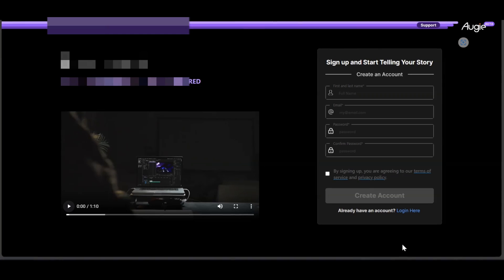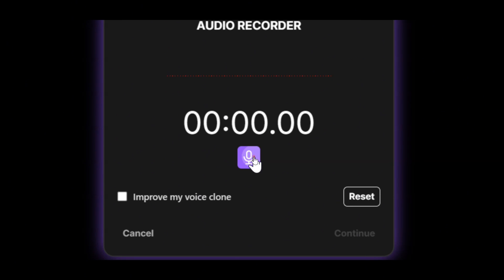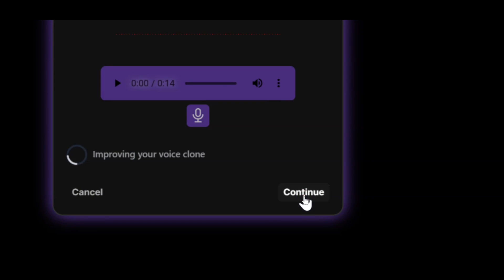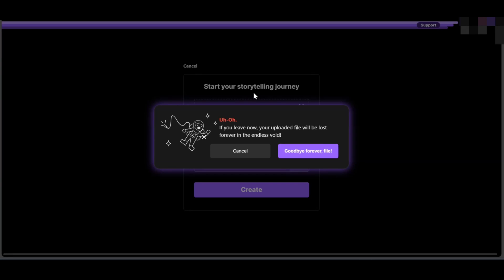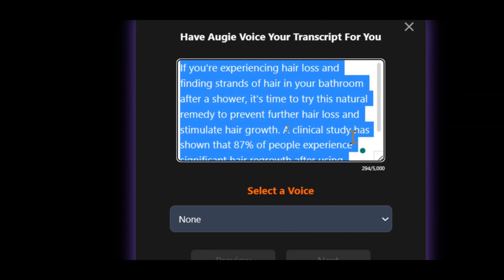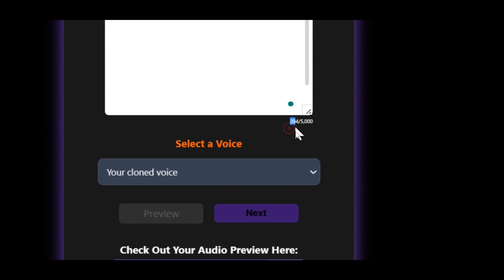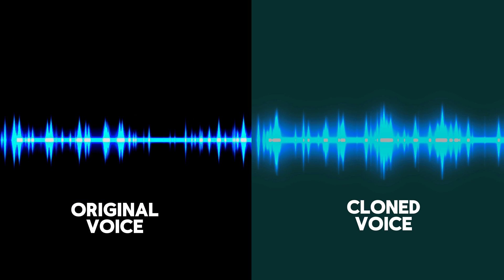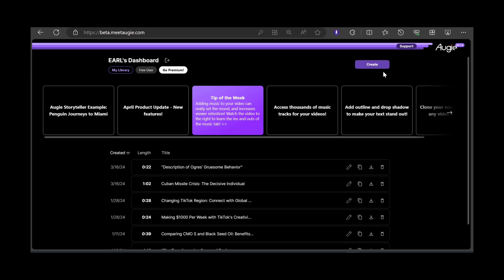How to CLONE your voice with this AI Tool for 100% FREE!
Clone any voice with any speaking style. Preserve the accent and all the nuances. Perfect for content creators, podcasters, and businesses looking to add a personal touch to their audio projects and also creating voiceovers in YouTube videos.

Don't want to do things the old-fashioned way to become a YouTuber? This AI tool makes starting your own YouTube channel easier than ever! Show off what your voice can do and make really good videos with this free voice cloning technology. Make your channel even better with AI - let's start!

🖥️ I WILL HELP YOU JOIN THE TIKTOK CREATIVITY PROGRAM FROM ANY COUNTRY

🧰 MY FAVOURITE TOOLS:
📋 Clipwise: Create AI videos for CRP.
🎥 Vidau: Customize AI Avatar Creator for TikTok Shop.
🌐 GoLogin Static Proxy: Manage multiple accounts with unique IPs.
📱 CRP Enabled TikTok Account: Fully Tax & CRP Verified.
🎨 Canva: Easy design tool for visuals.
📈 vidIQ: Grow your YouTube channel.
📝 Get Your ITIN: Help with getting an ITIN for U.S. taxes for TikTok CRP & TikTok Shop.
📊 TikStar: TikTok Shop analytics tool.
🤖 DupDub: AI content creation tool.
🗣️ Play HT - Clone Your Voice: Voice cloning tool.